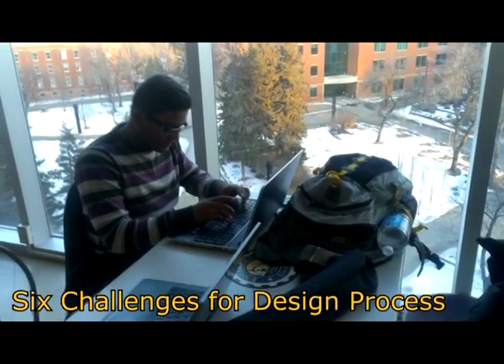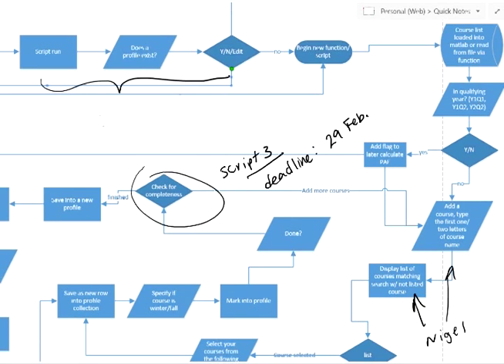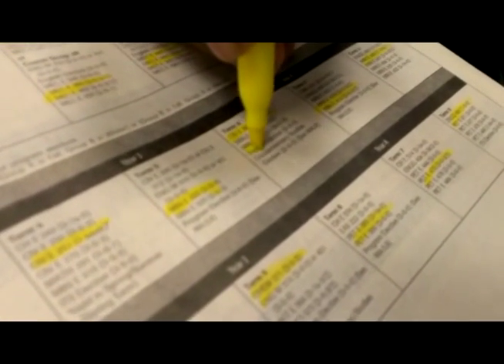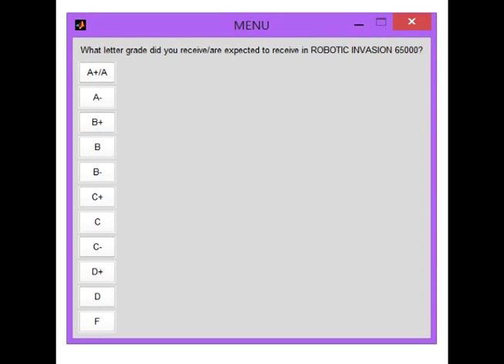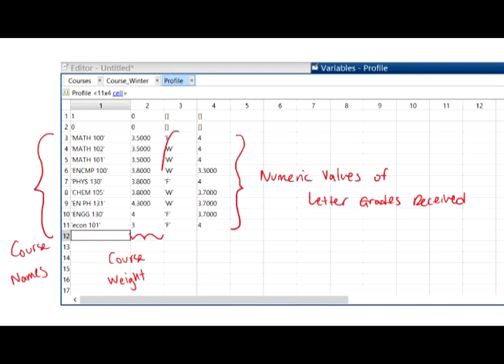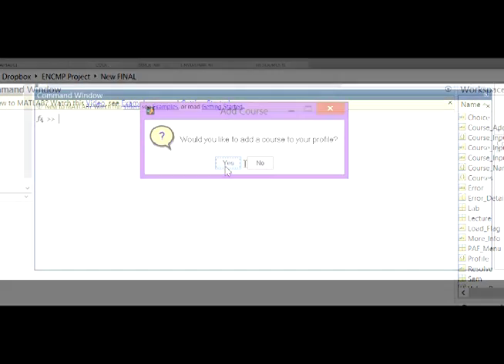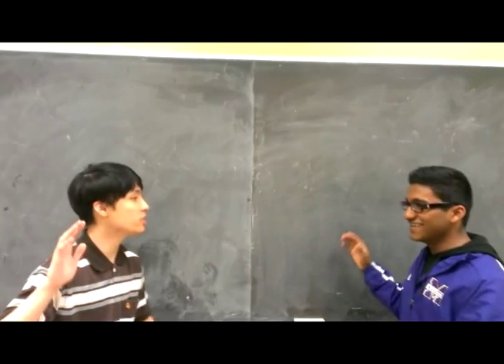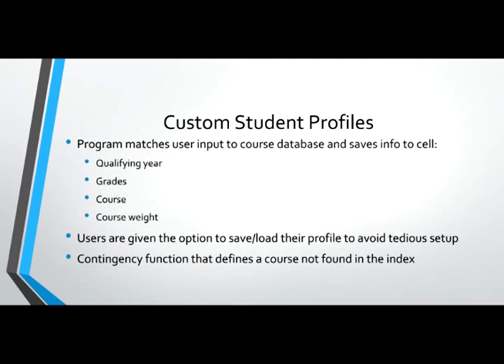GPA Calculator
Authors: Bryan Tran and Nigel Rodrigues